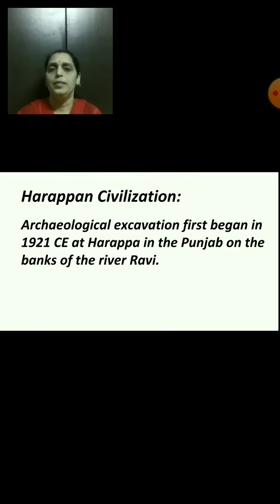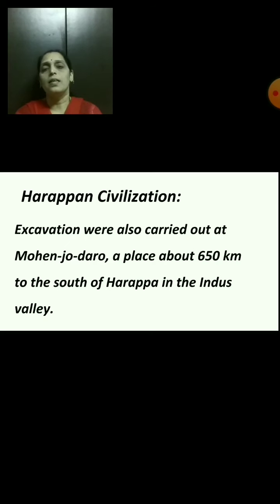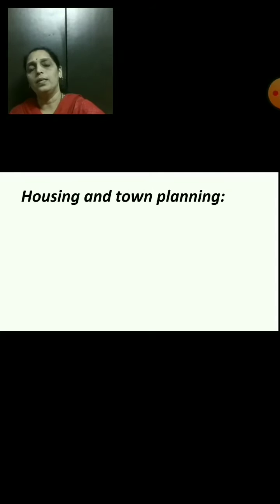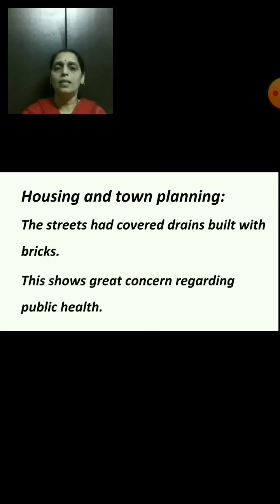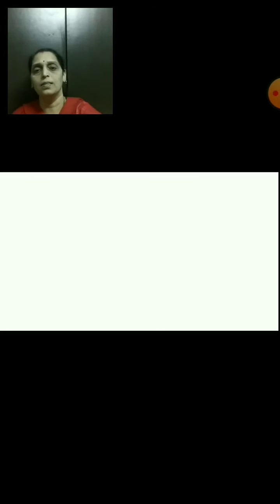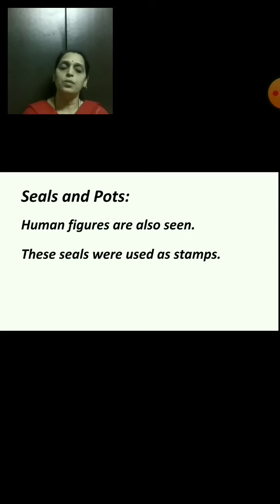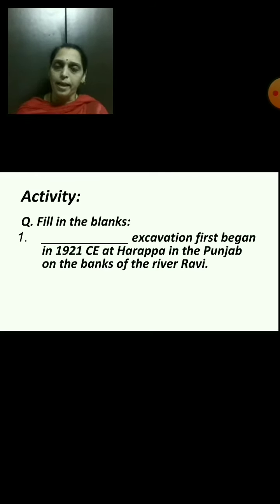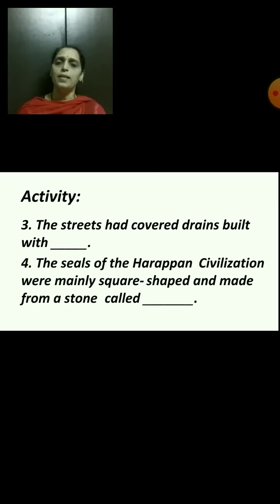Class 6 | History Chapter 3 : The Harappan Civilization_Part_1